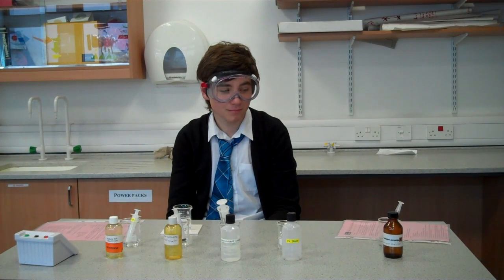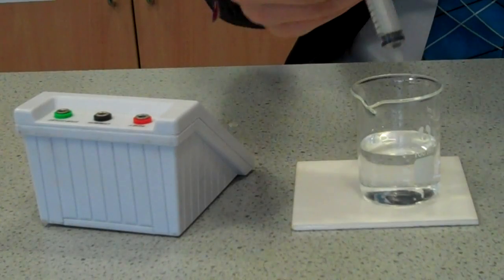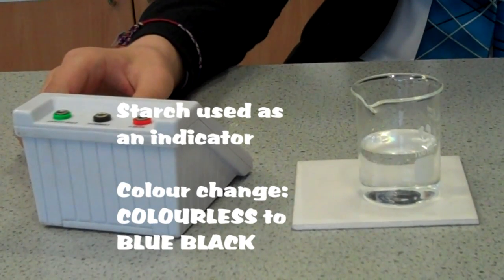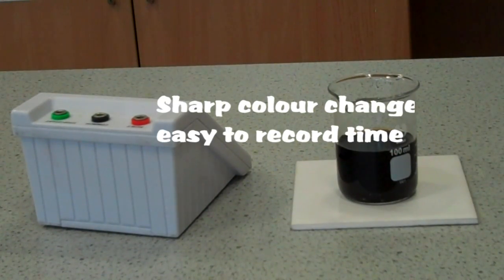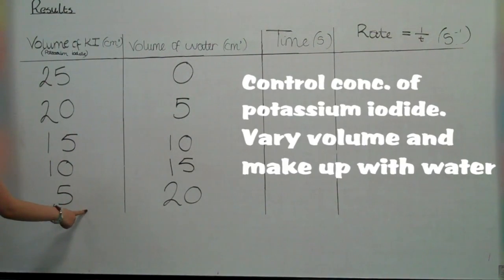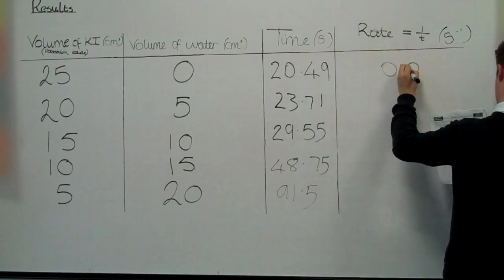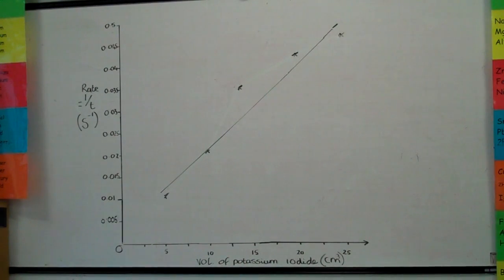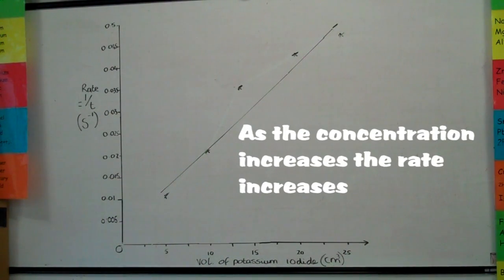Higher Chemistry Unit 1 - PPA 1 - The Effect of Concentration on the Rate of Reaction